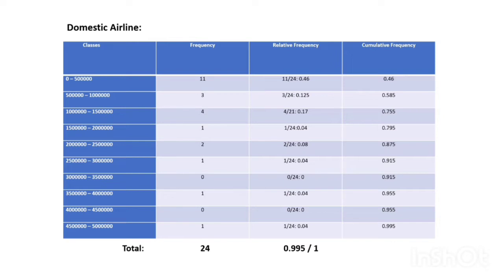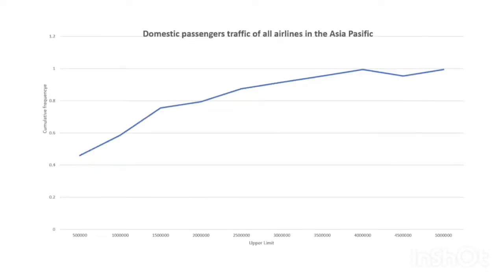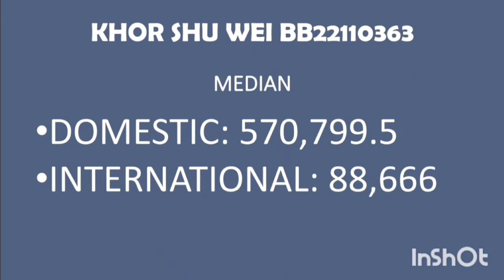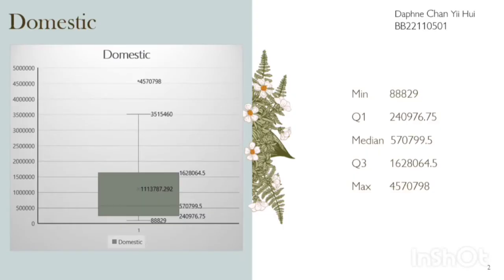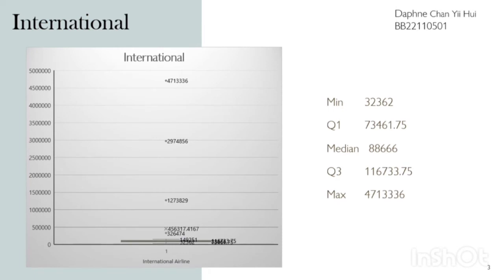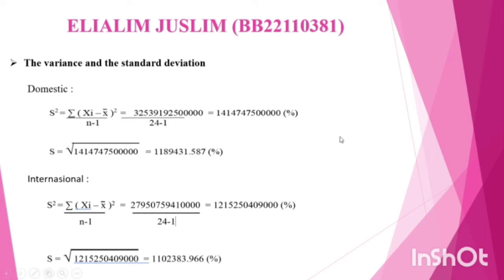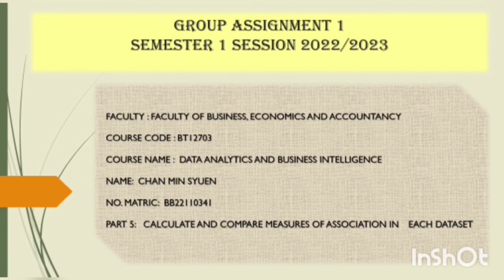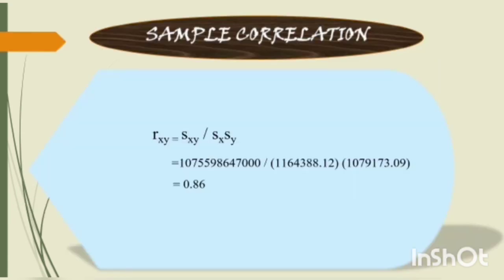BT12703 GROUP ASSIGNMENT DATA ANALYTICS 1